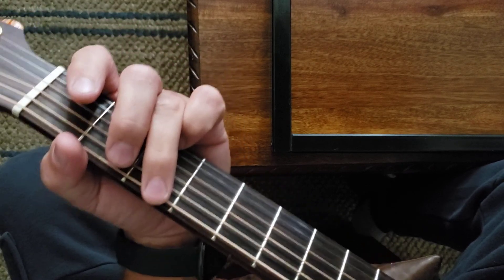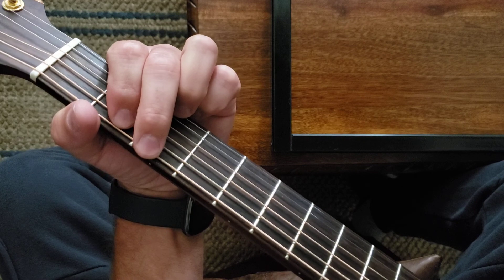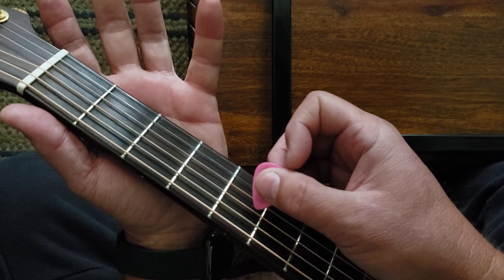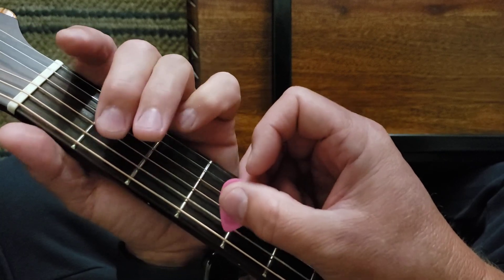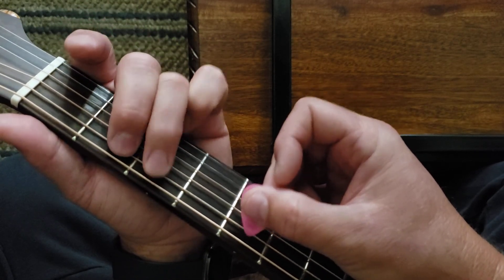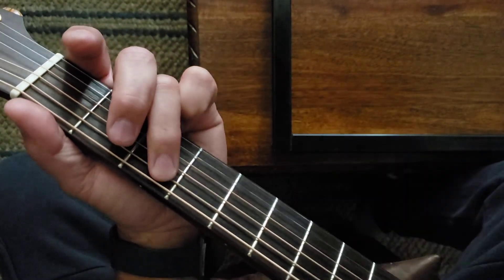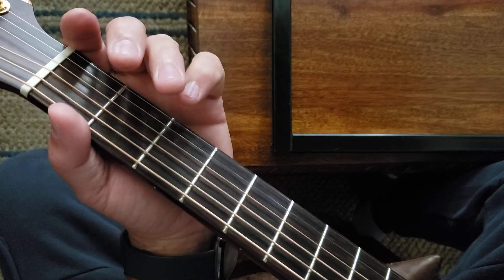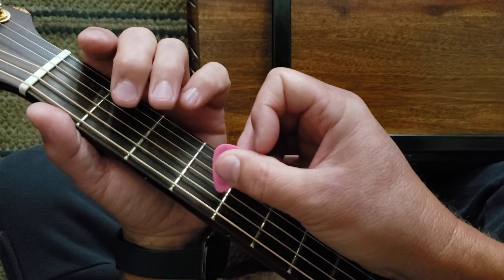The Joker Steve Miller Band acoustic guitar lesson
recording is tuned down a full step. place your capo on the 2nd fret and tune your guitar DOWN to standard tuning. chords are G C D C